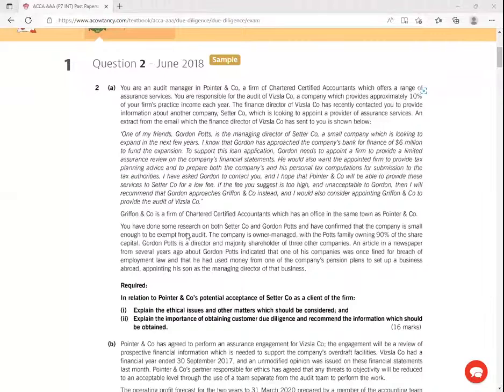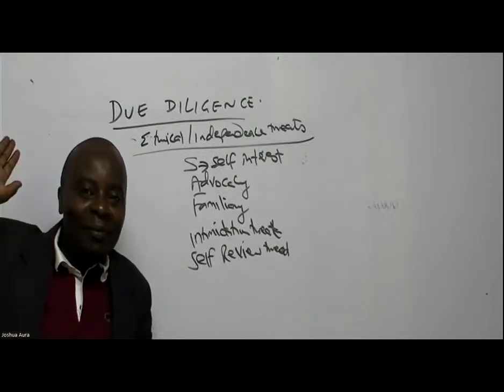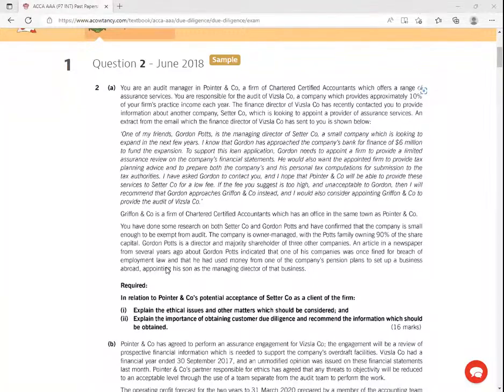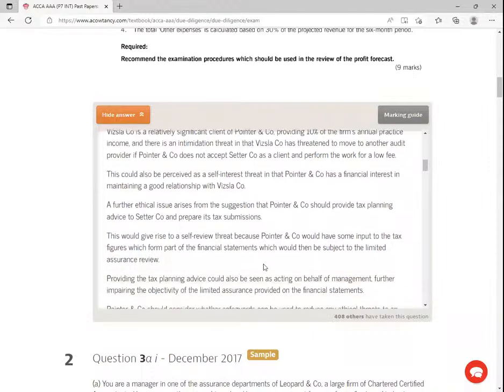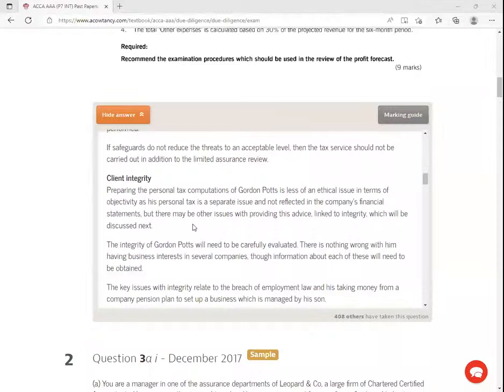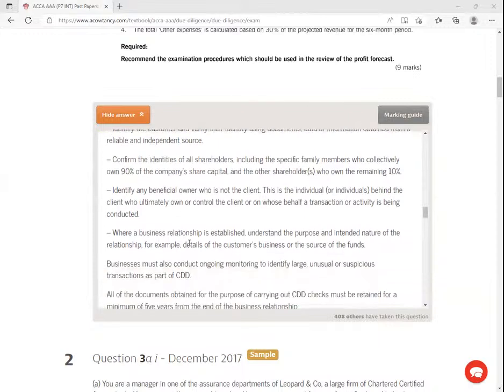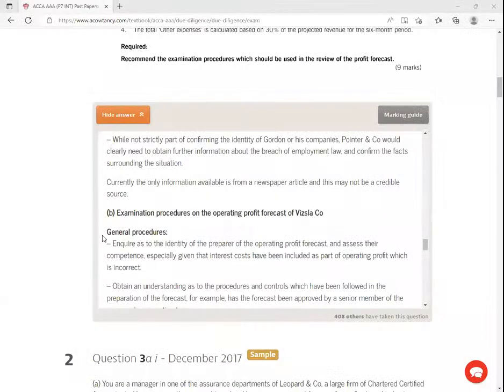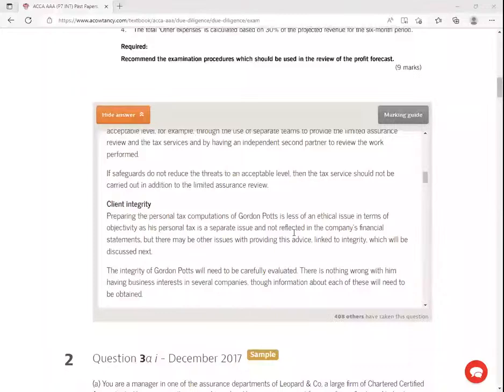Advanced Auditing and Assurance-Ethical issues and due diligence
Anguka na Copy yako Sasa hivi💪🏻
📝 CPA Revision  Kits - Ksh.1000 per copy
📝ATD/CPA  study  Texts- Ksh.1500 per copy
📝CIFA and CS study  text at Ksh.1500 per copy.`
 Soft Copy books also available in our Offline App.Use the link to register
Paybil:4029569
Account:Book Title

 Talk to us through 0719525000 or 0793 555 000 for more details.
 Trust RCM Publishers to be your dedicated partner in achieving professional excellence